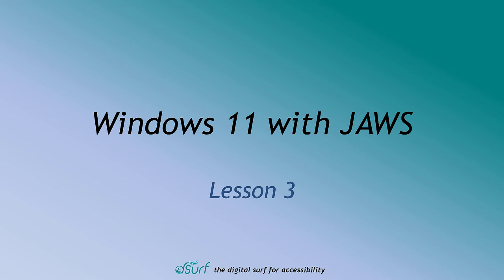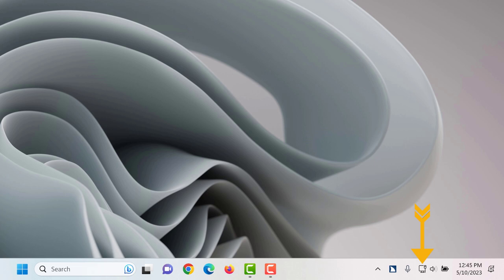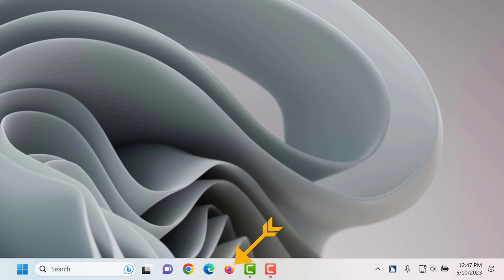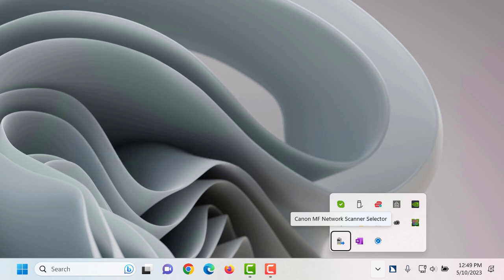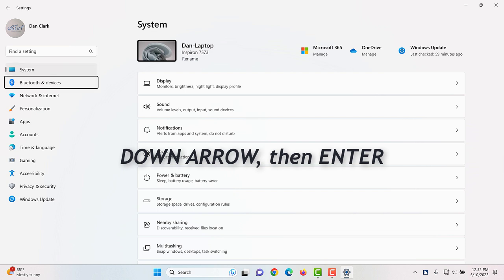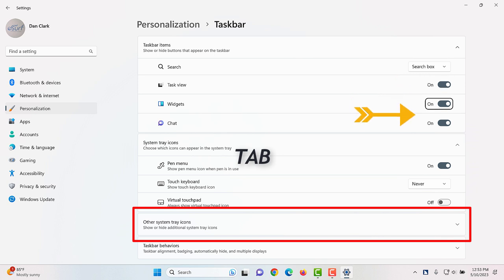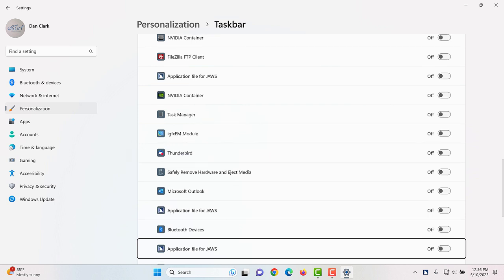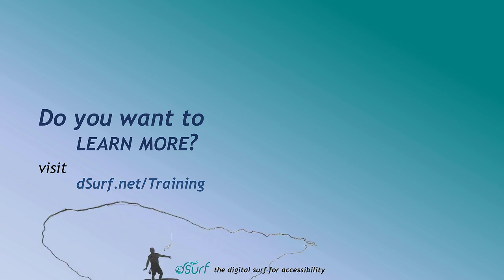The System Tray and Taskbar Corner Overflow ~ Windows 11 Lesson 3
Creator's Note: This video is updated and re-recorded for Windows 11 version 22H2 (May 2023).

In Windows 11 the System Tray has been condensed to a "Show Hidden Icons" button along with an icon for Internet access and Quick Settings as well as one for Speakers and Headphones.

Occasionally, other icons may appear in the taskbar corner overflow area briefly, such as the microphone icon that appears when you participate in Zoom conferences. The taskbar corner expands in an "overflow" to show the new icon or icons and collapses slightly again when those icons or apps are no longer in use.

However, some of the icons for apps you may use daily and often could be hidden within the Show Hidden Icons area when the app is running. You can pin the icons for some of the apps you want to the taskbar corner overflow permanently, so they never disappear.

In this lesson you learn to use Windows Settings to add icons for apps on your computer to the taskbar corner overflow area.

Video Chapter Times :
00:00 Introduction and Objectives
00:42 Show Hidden Icons, Opening the Show Hidden Icons Button
01:13 The Taskbar Corner Overflow Area
03:42 Enable an App to Appear Permanently in the Taskbar Corner Overflow

to get the lesson plan, vocabulary list, transcript, MP3 audio file, and more for this lesson.

In the next lesson we cover gestures with JAWS and Windows 11.

History of earlier version:
• First published: 07 October 2021
• Views: 2106
• Filename: 03_Taskbar-F.mp4